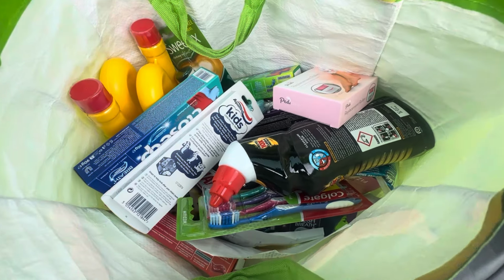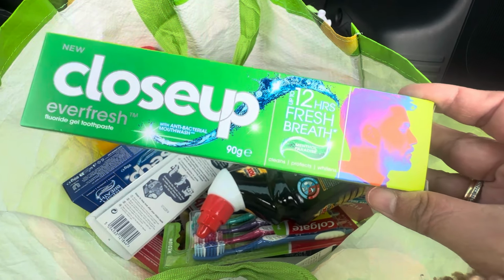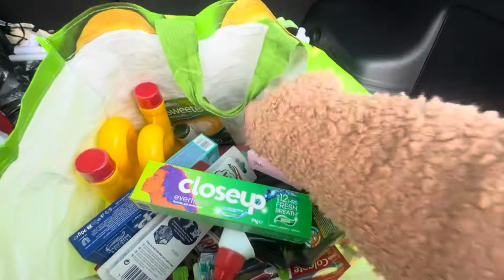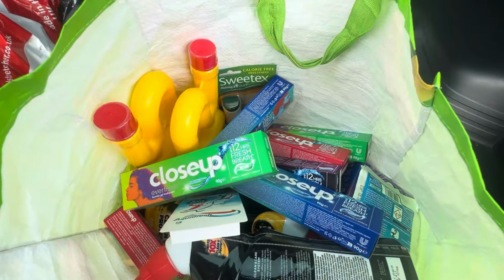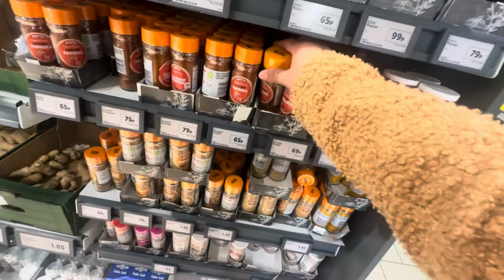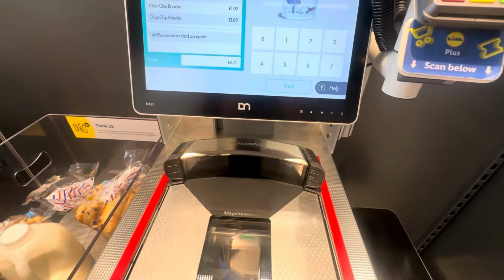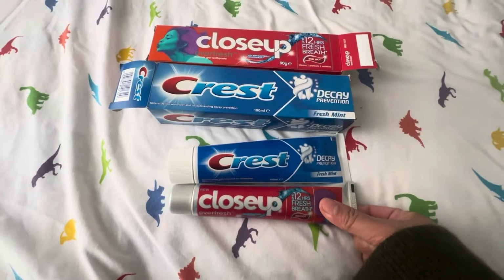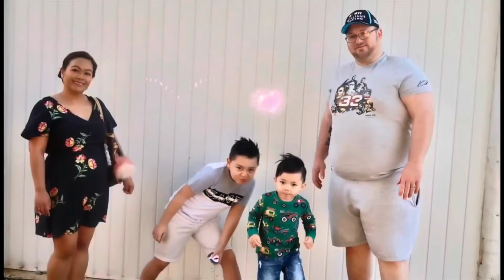WHAT’S NEW IN HOME BARGAINS | SPRING 2024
I hope you all enjoy this video. God bless xxx